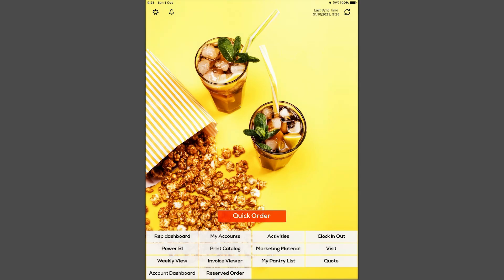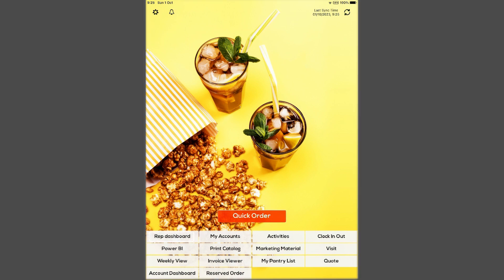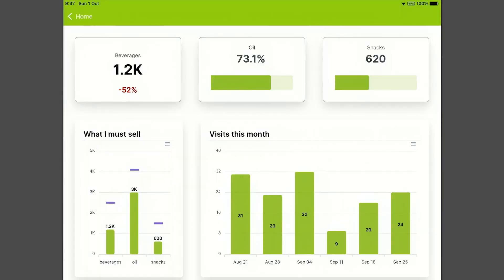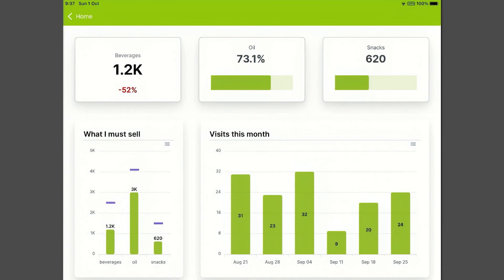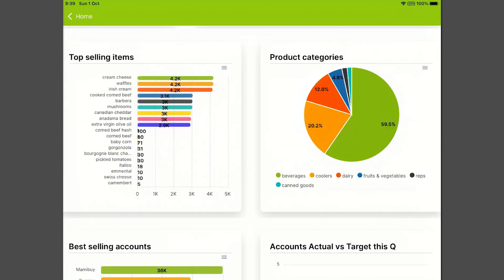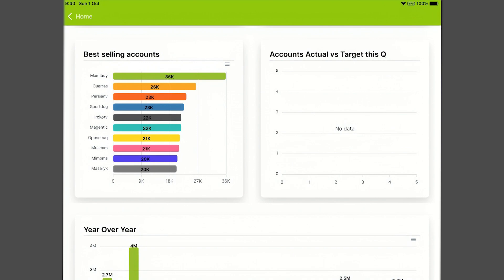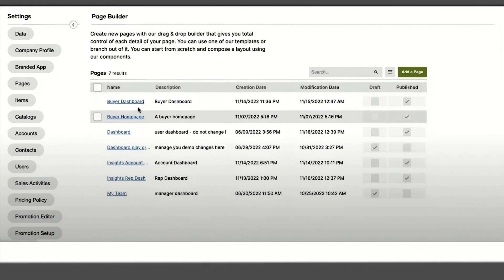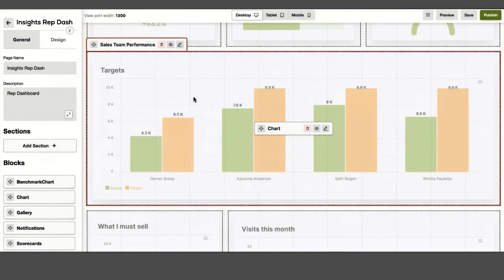2 | Basic Sales Rep Dashboard - Pepperi Feature Videos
The Rep's Dashboard is usually the first screen the Rep opens when they start their day.

This Dashboard includes relevant and up-to-date data from their accounts.

It's important to note that this data encompasses all their accounts, as we will explore separate dashboards for each account later on.

Now, let's take a look at the dashboard:

This is only an example of the data the Rep can view. With a robust back-office, you can easily change or display any data presentation. The data itself can be synced from your own BI software or directly from Pepperi.

Here, we can see data on specific products. It can be presented as sales figures, percentage growth or units sold.

You can configure it so your Reps see the "Must Sell” items, and how they align with their targets – represented by the purple line in ‘What I must Sell’)

Daily visits can be presented...

...and best-selling products or leading categories.

You can also display the leading accounts according to sales, or compare them against targets.

And compare to previous years too.

Any changes and additions can be made easily and quickly in the back-office using our drag-and-drop interface, without any need for coding.